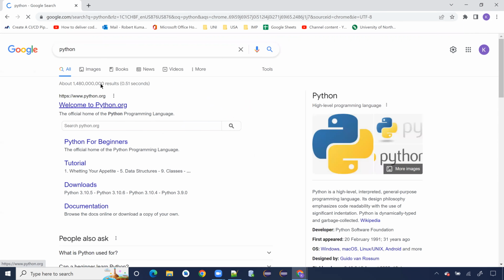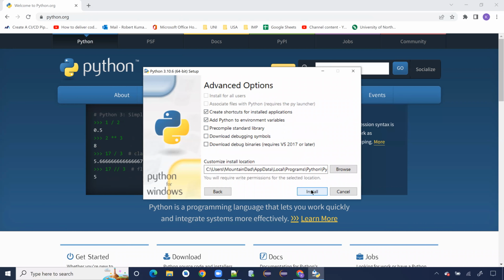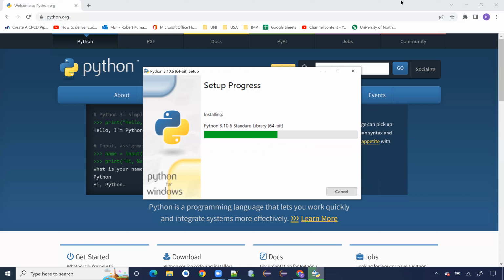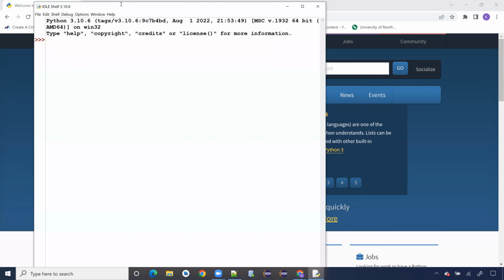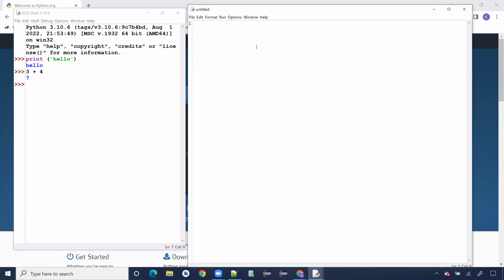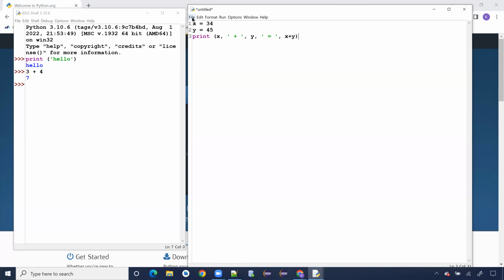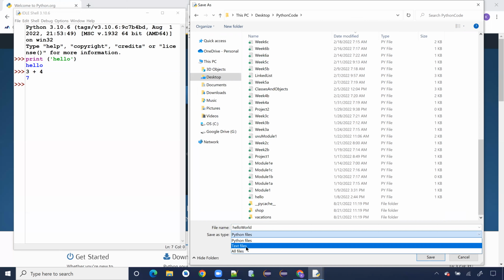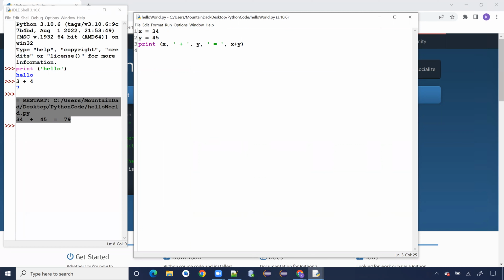1 Python Tutorial Install IDE